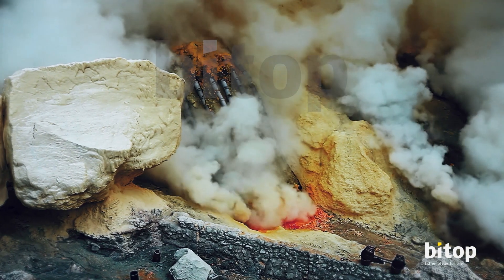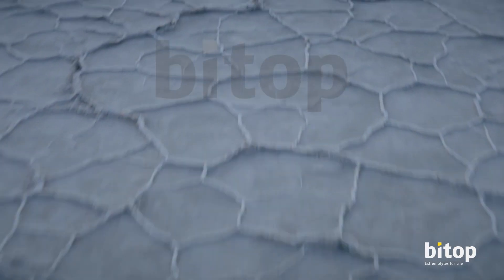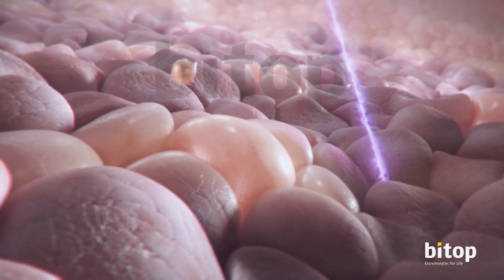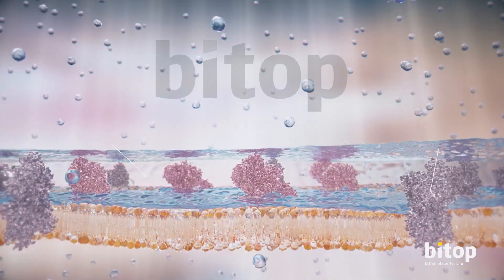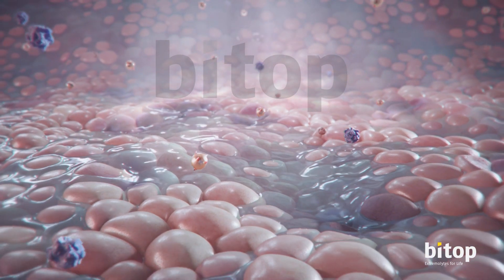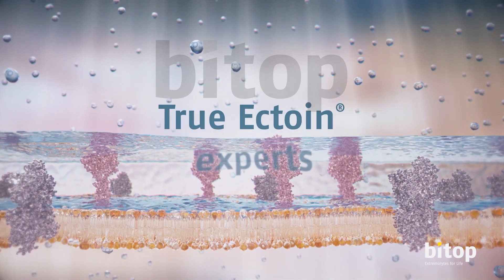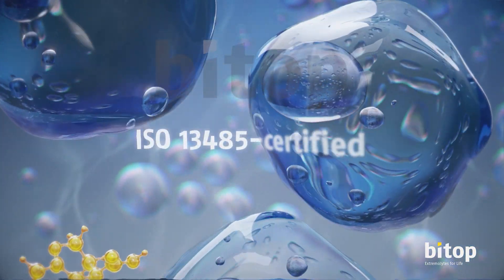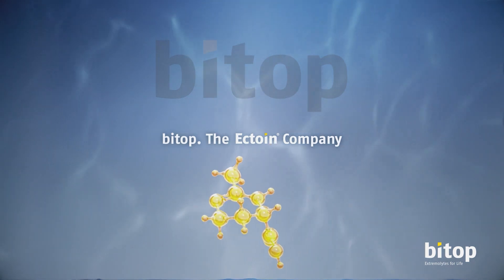Ectoin® explained: The science behind its power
Discover the science behind our molecule Ectoin® and why it's making waves in the world of medical devices and cosmetics.

Hailed as the "strongest natural cell protector" (Prof. Dr. Dieter Oesterhelt) and a "must-have ingredient in skincare" (Cosmetics Business, Marie Claire), Ectoin® has made a name for itself across the realms of medical devices, cosmetics, and animal health.

But what makes it so effective?

In this video, discover how Ectoin® harnesses the power of water to shield cells from environmental stressors, providing unparalleled protection.

Join us and explore the transformative potential of this essential ingredient.

Learn more about @theectoincompany